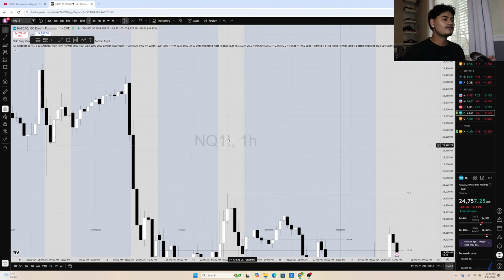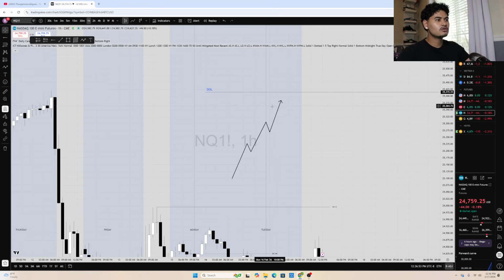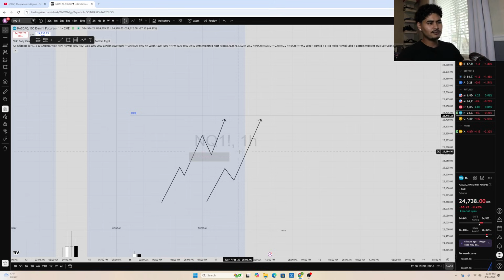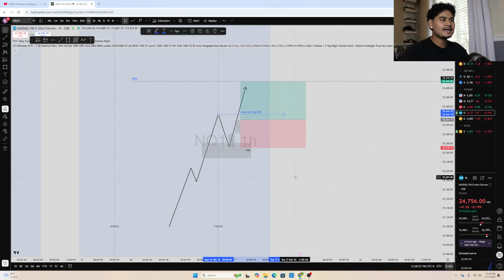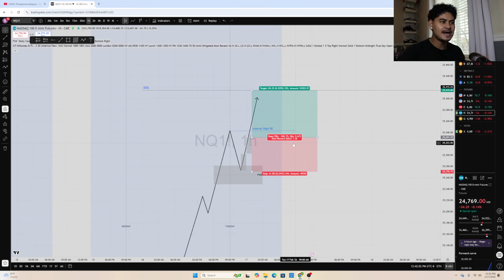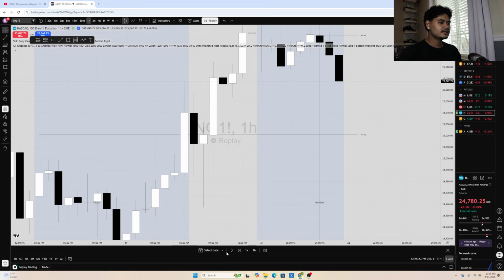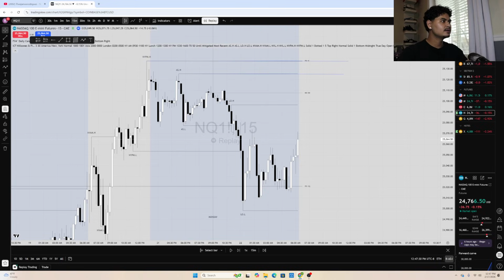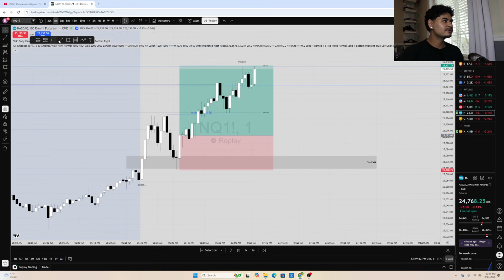My Exact Entry Strategy (That Changed My Trading)| JR Trading Academy EP. 7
Video Chapters
0:00 Free Discord
0:39 What's an entry system?
1:19 My Entry Framework
6:10 Breakeven Spot
8:09 Mid Candle Entries
10:47 Example
15:32 Trade With Me